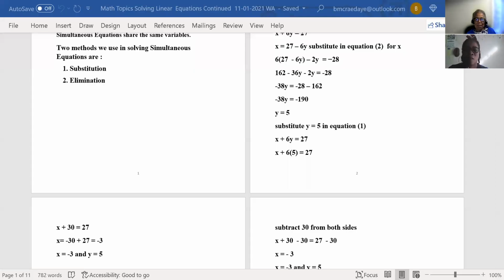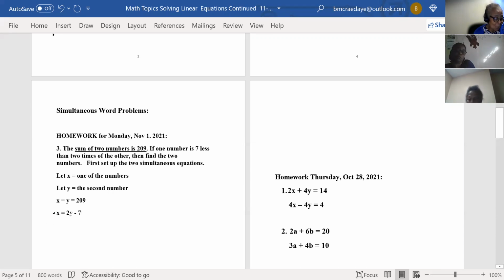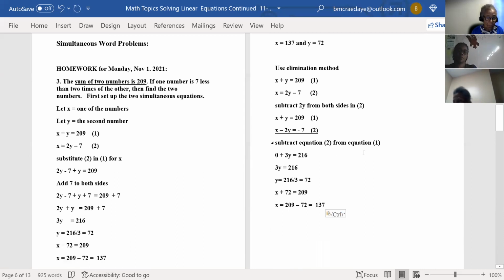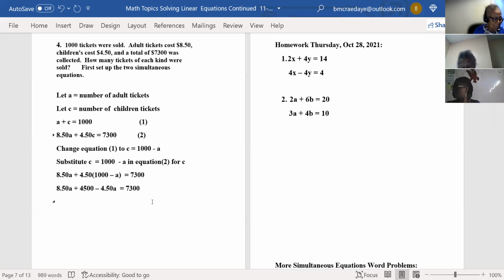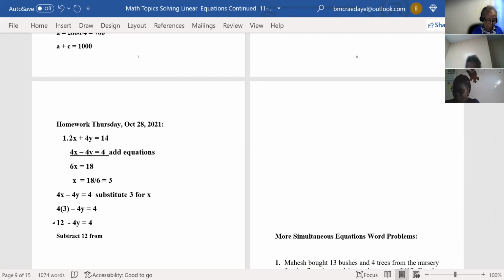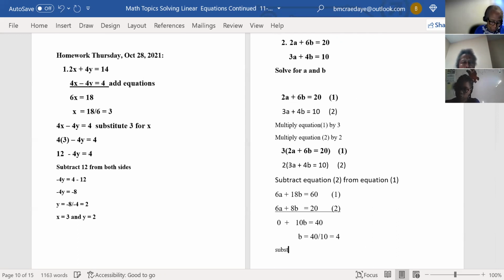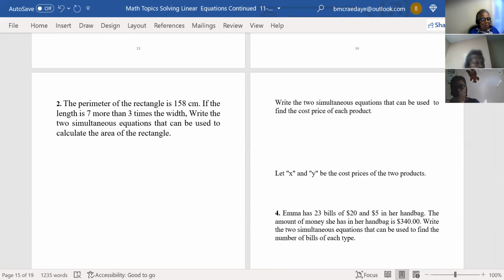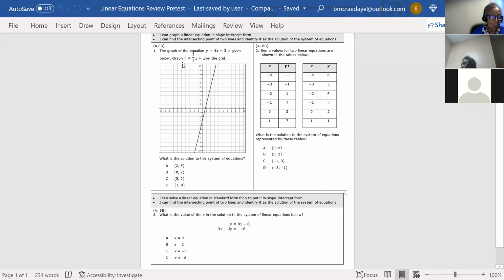TASC Math 11 01 2021 Session